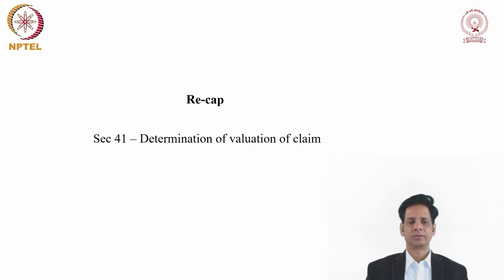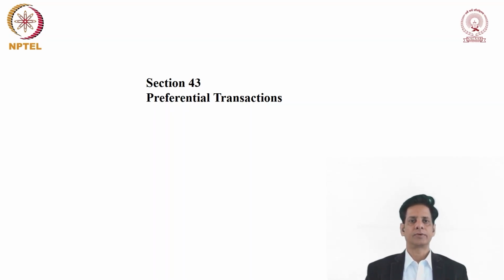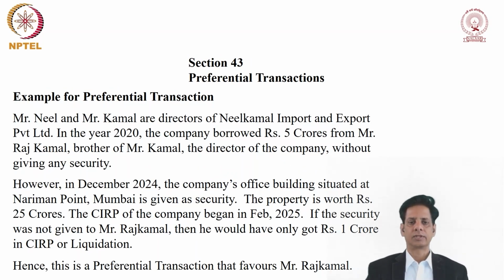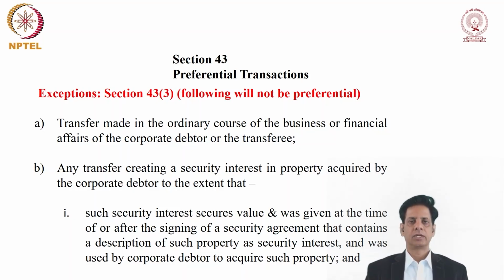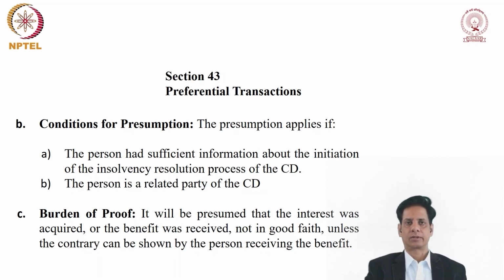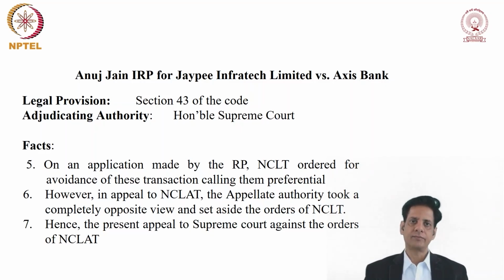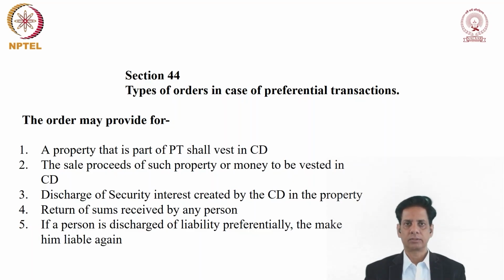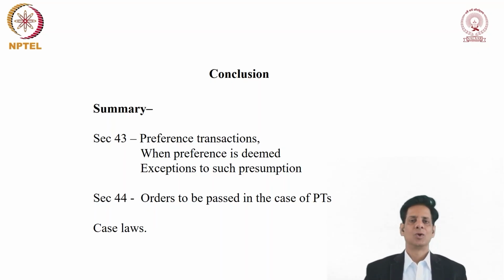Preferential Transactions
Preferential Transactions (Examples, exemptions, Presumption & Burden of Proof), Orders in case of Preferential Transactions